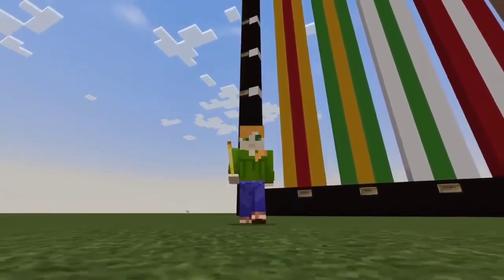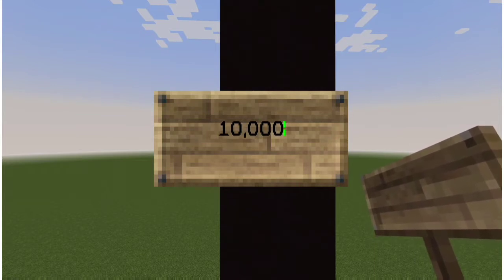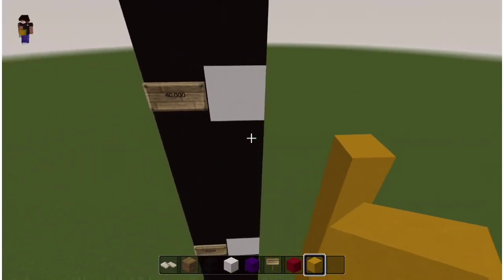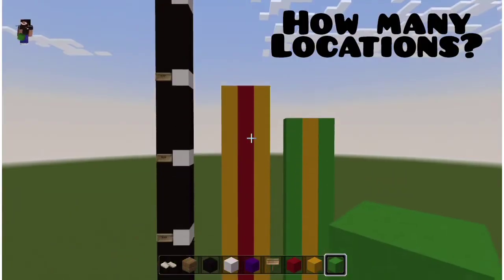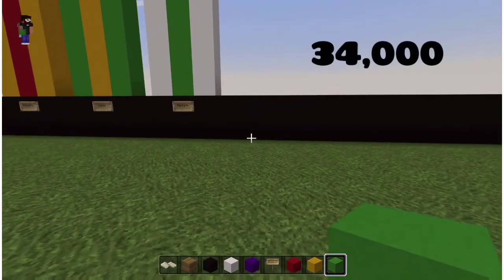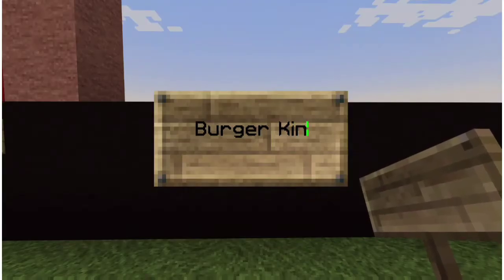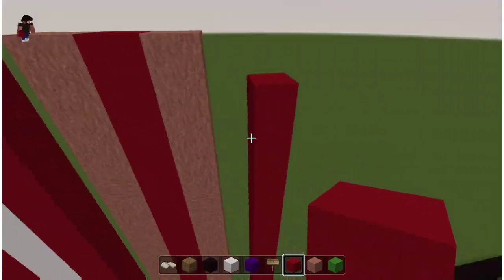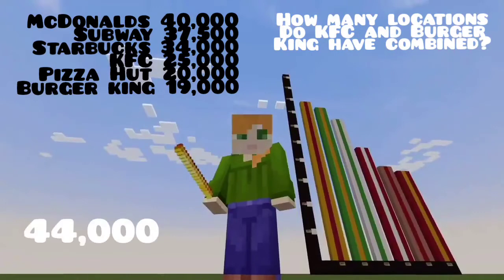MINECRAFT BAR GRAPHS! [Learn the parts of a graph and solve problems] 5th Grade Math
Let's learn more about bar graphs with Minecraft this time!  I always love using something fun to help us practice a skill.  We will be reviewing the parts of a graph as well as solving problems with the data!  Let's go!